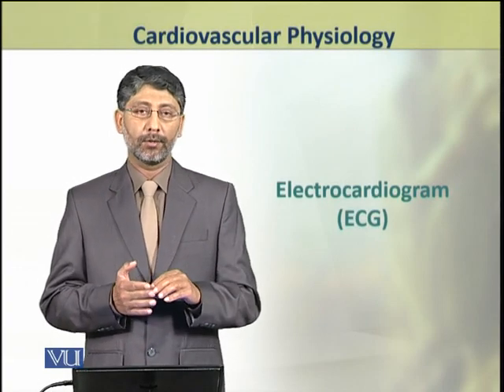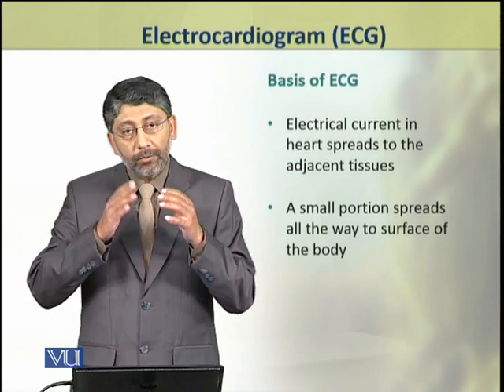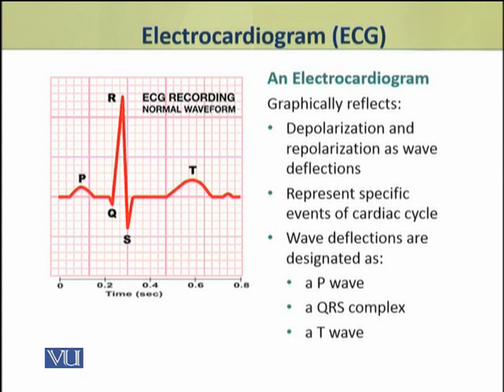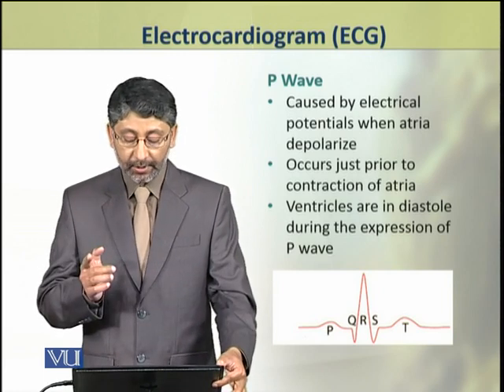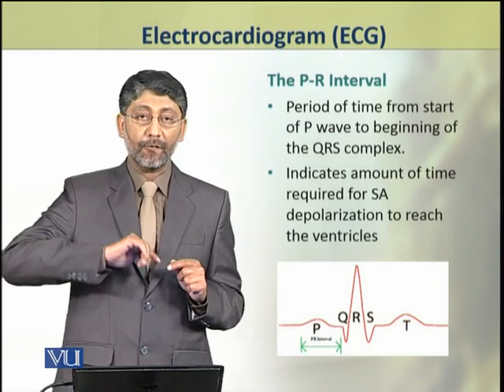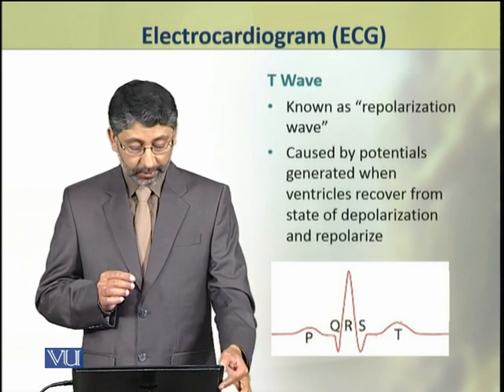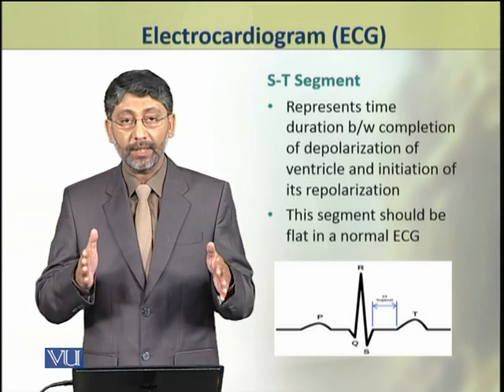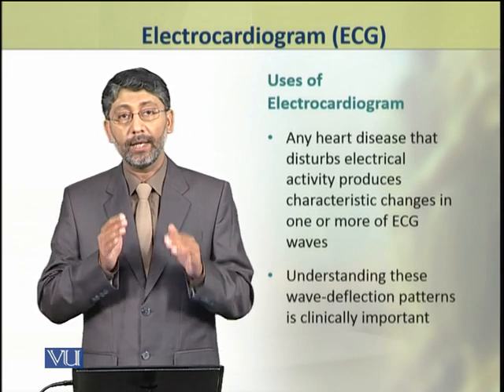Electrocardiogram (ECG) | Animal Physiology and Behavior (Theory) | ZOO502T_Topic127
Topic127: Electrocardiogram (ECG),
By Dr. Ateeq ul Jaleel